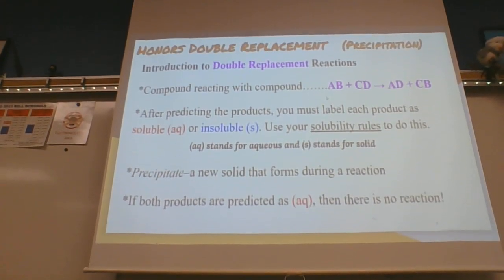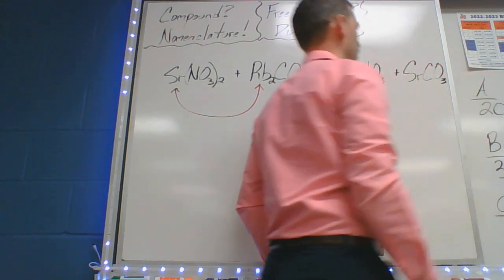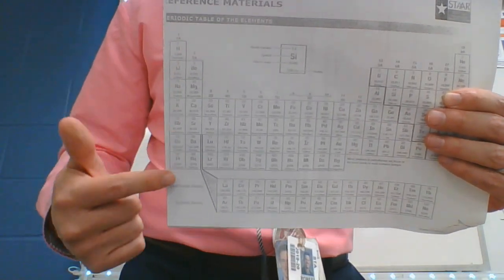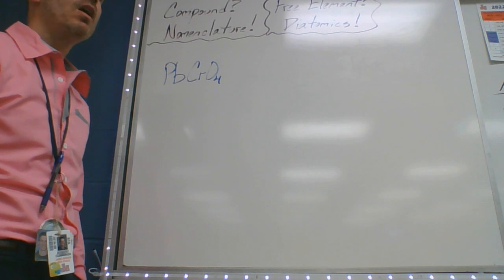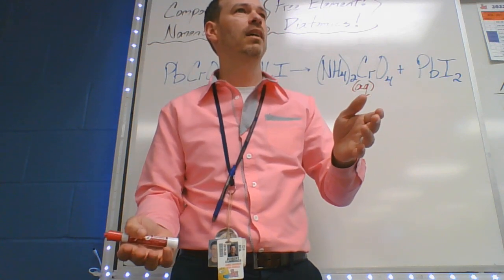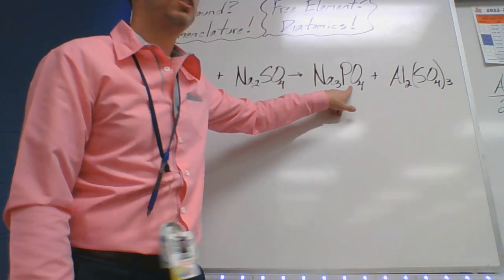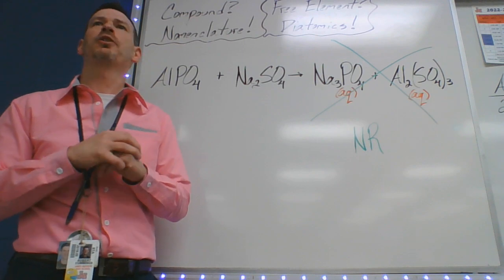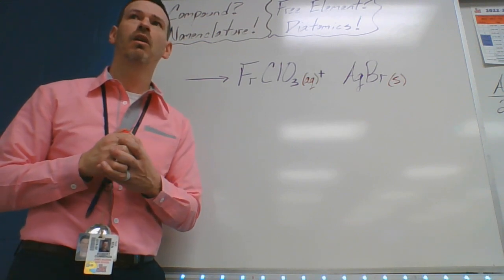Double Replacements Rxns (Precipitation) Lecture 2024 {CUMMINGS CHEMISTRY} Honors